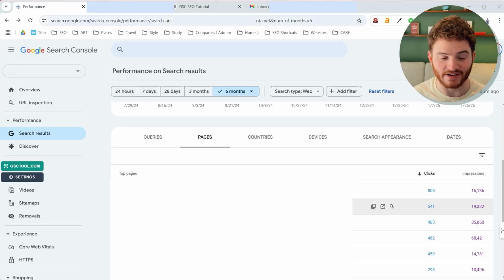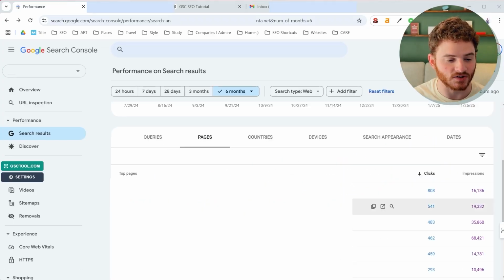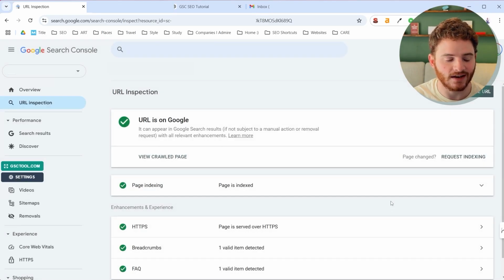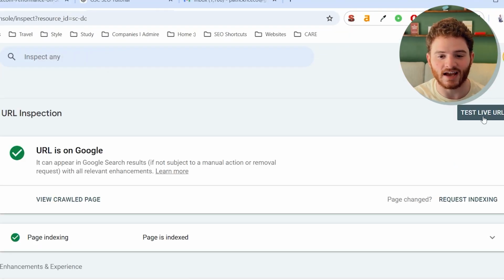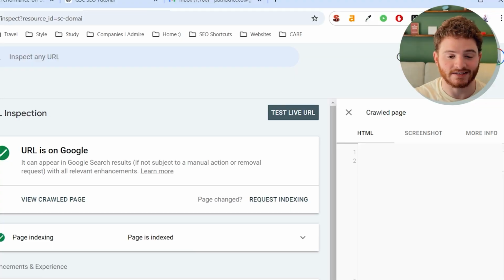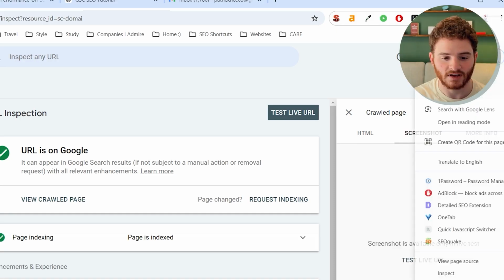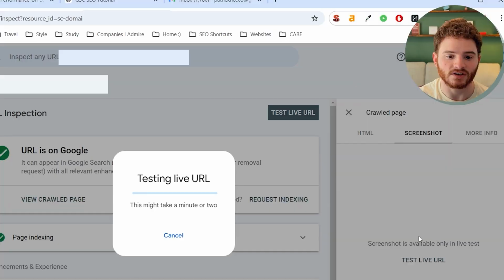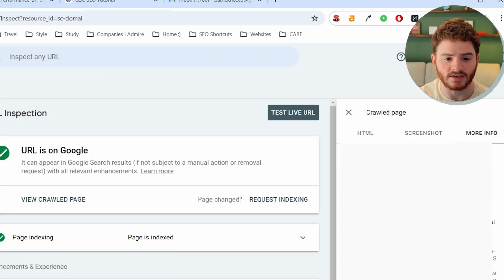I Checked My Website Through Google’s Eyes… Here's What I Found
In this video, I’ll show you how to use one of the most underrated features in Google Search Console — the Inspect HTML of Page tool. This lets you see the exact version of your page that Googlebot sees, including your rendered HTML, scripts, structured data, and indexing signals.

If your page isn’t ranking or indexing properly, this tool shows you the real reason. You’ll learn how to spot hidden issues like missing content, blocked resources, rendering problems, wrong canonicals, and JavaScript errors.